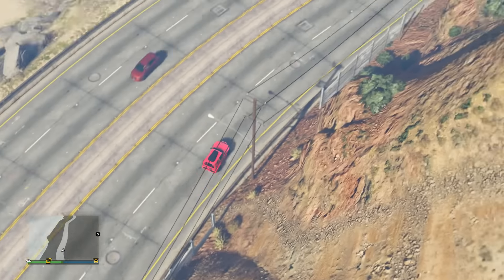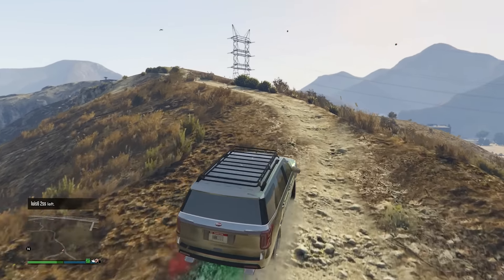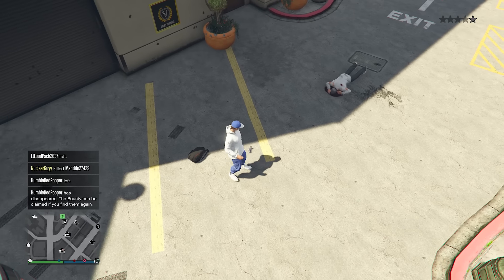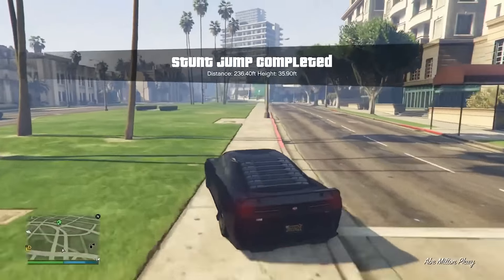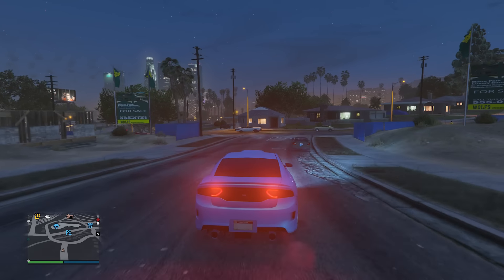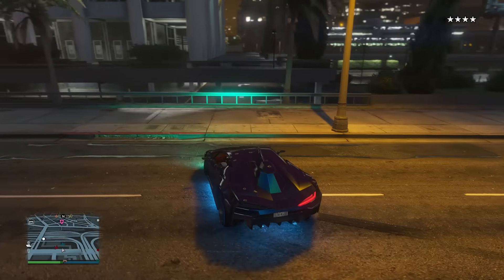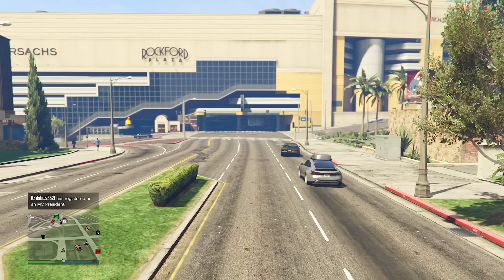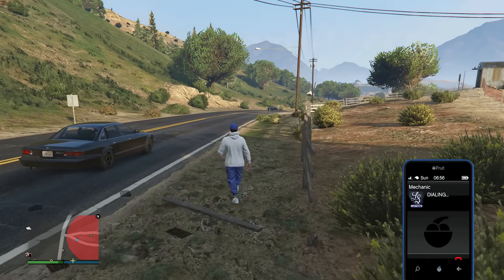*UPDATED* Best Imani Tech Cars You Should Buy in GTA Online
In this video I'm going to be showing the best imani tech vehicles in gta online.

Tags -